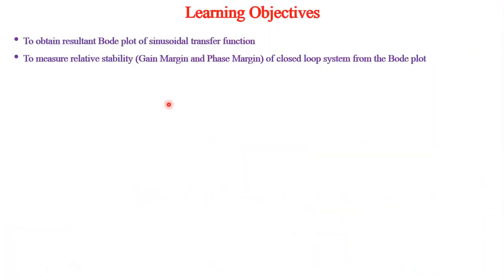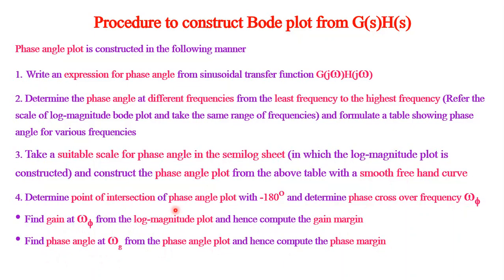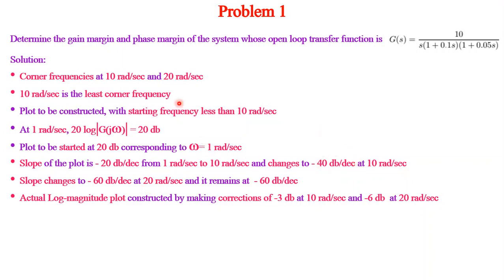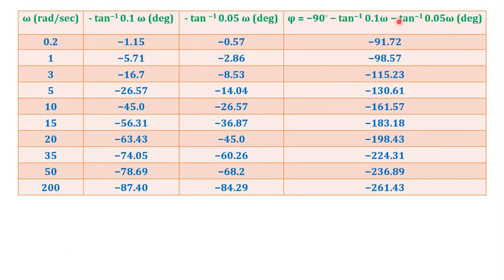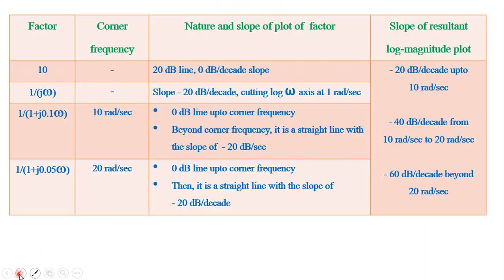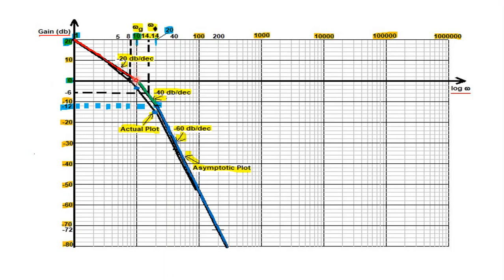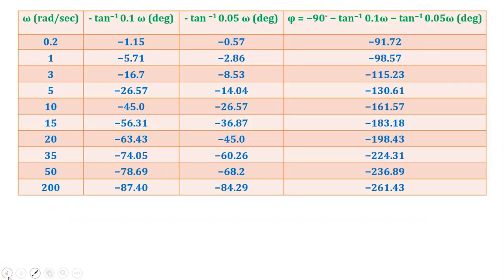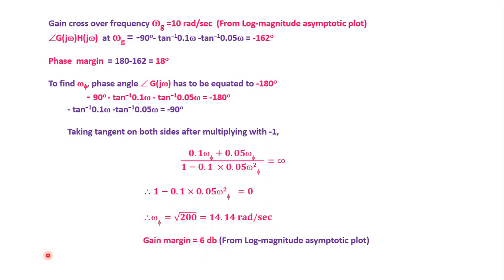Control Systems - Lecture Series Lecture 16 Construction of Bode Plot (Part 1)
Learning Objectives
1. To obtain resultant Bode plot of sinusoidal transfer function
2. To measure relative stability (Gain Margin and Phase Margin) of closed loop system from the Bode plot